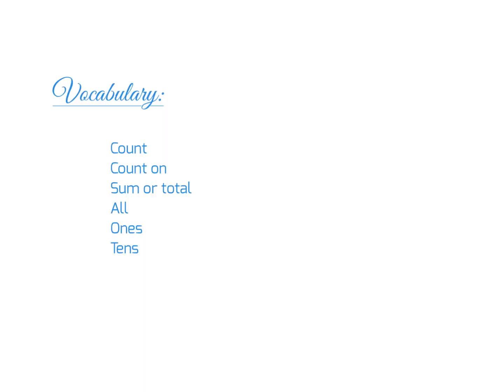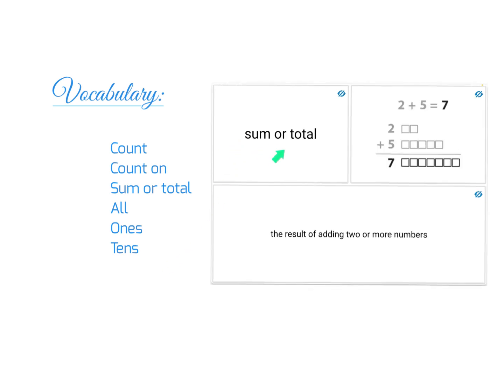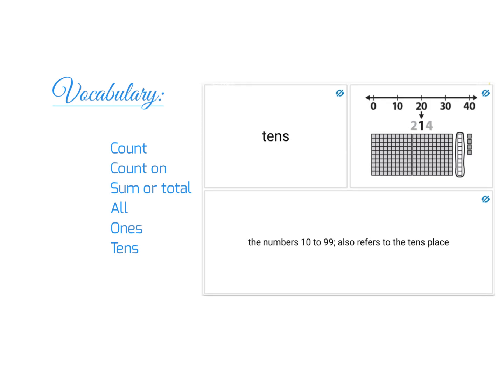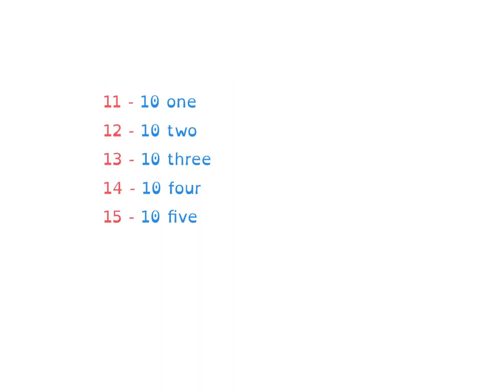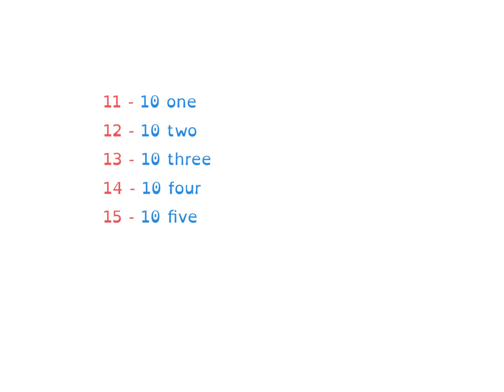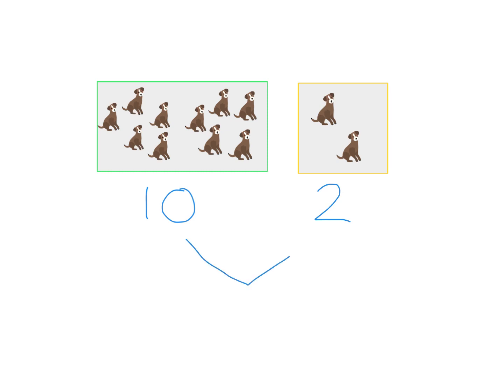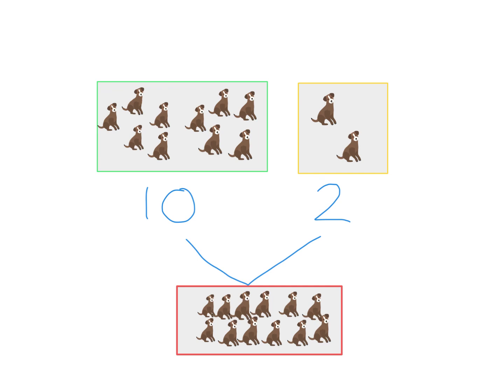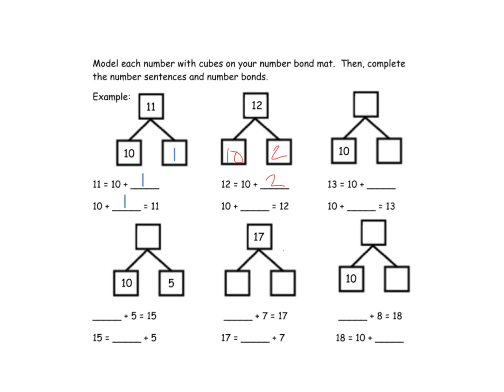Math-cast 1 Megan Hart